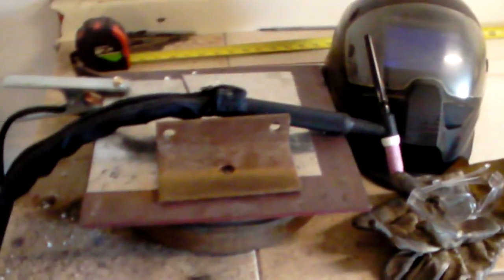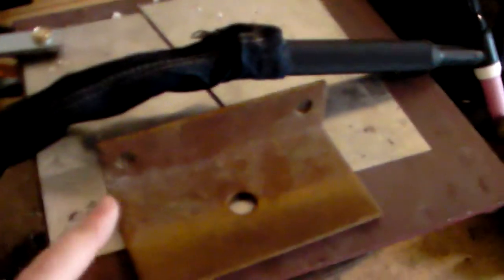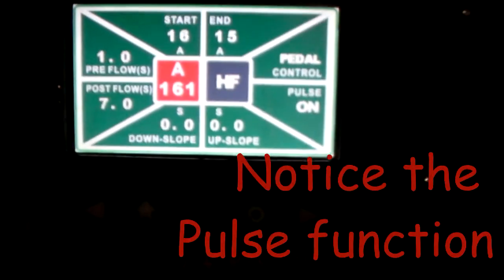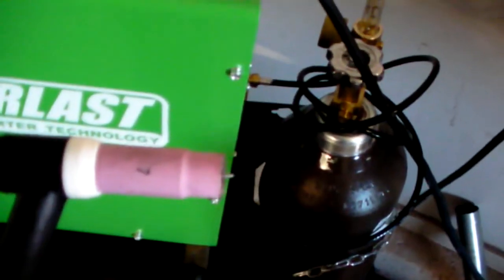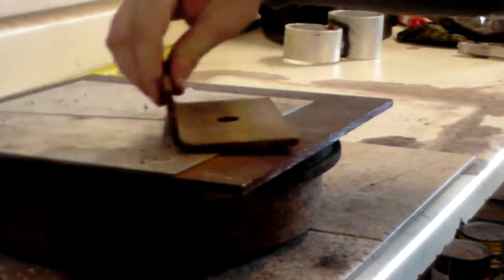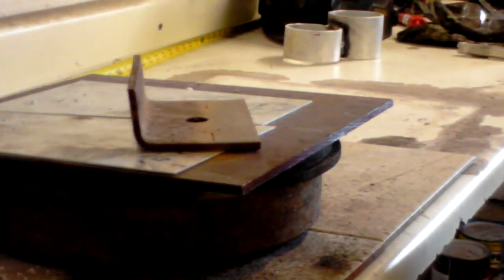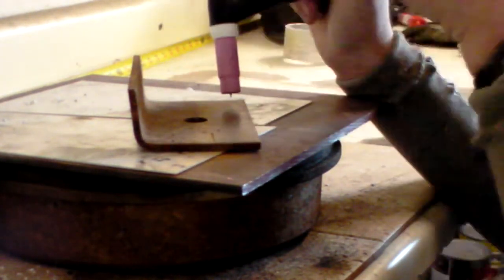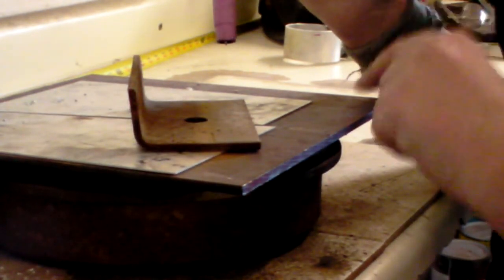Steel tig and better technique explanation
This video will cover the basics of tig welding steel and go a little more in depth with tig technique.